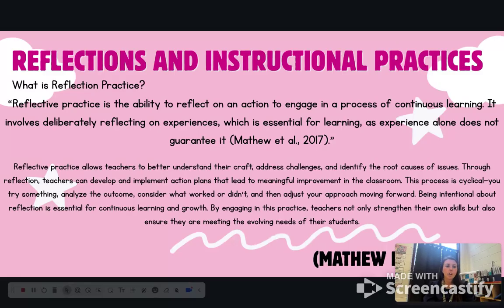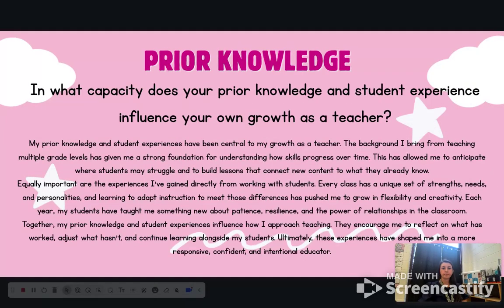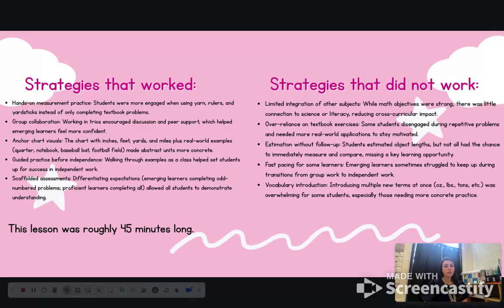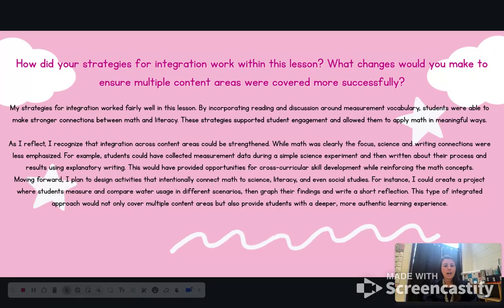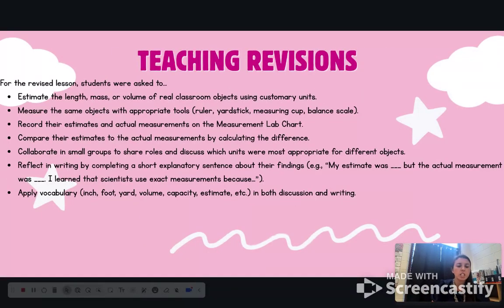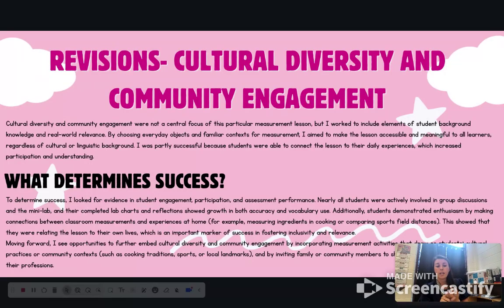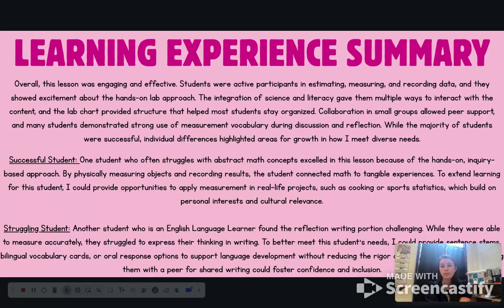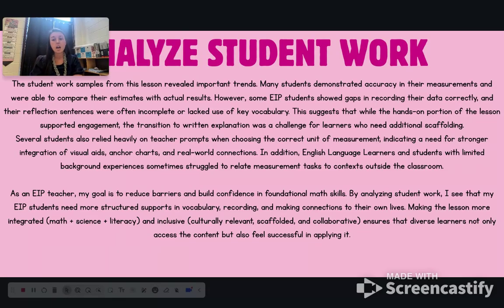Prompt 2 Narrative Presentation